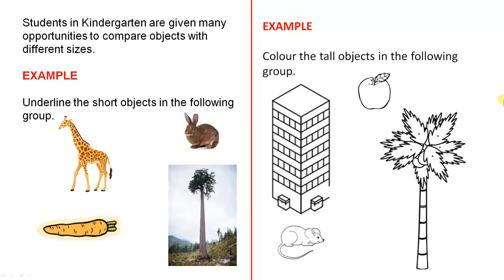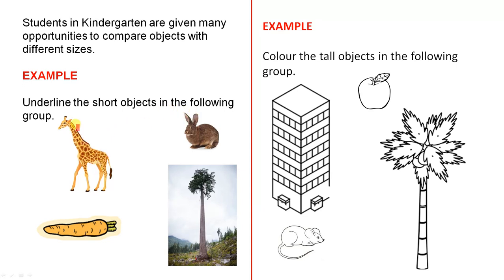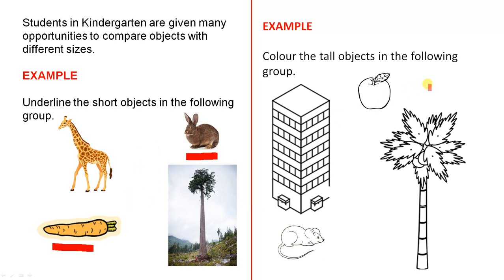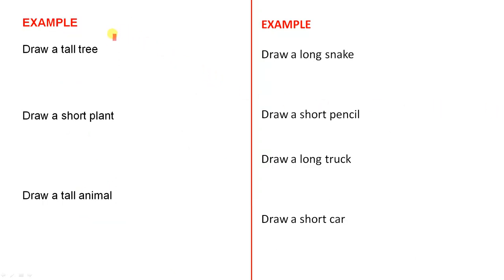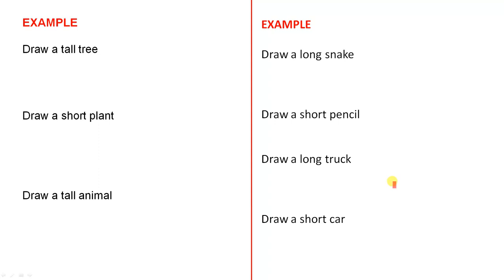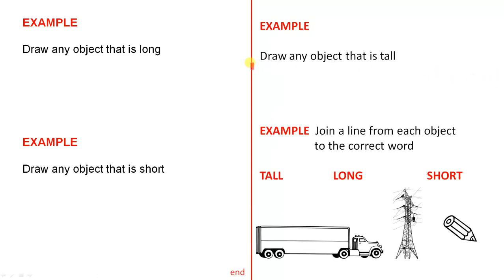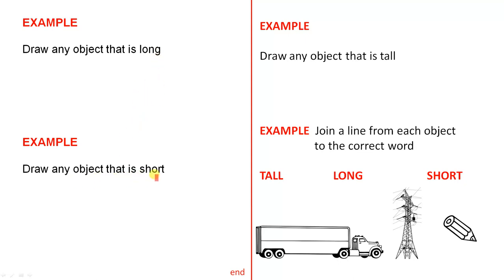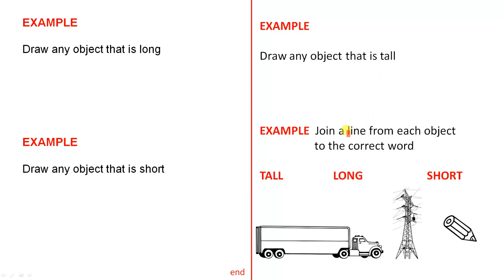Different Sizes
This video gives examples to show students how to compare two or more objects with respect to their sizes.